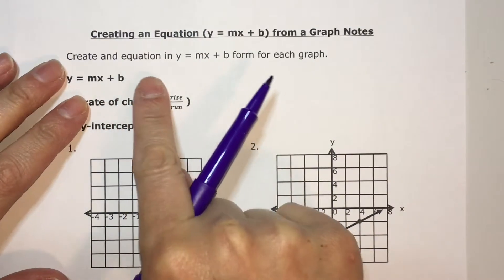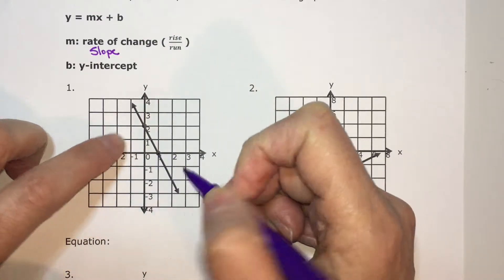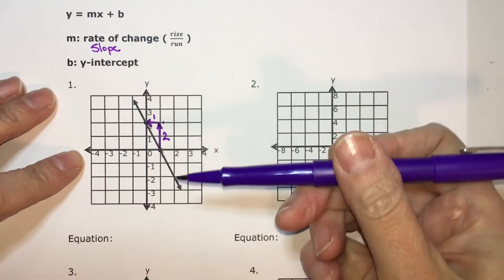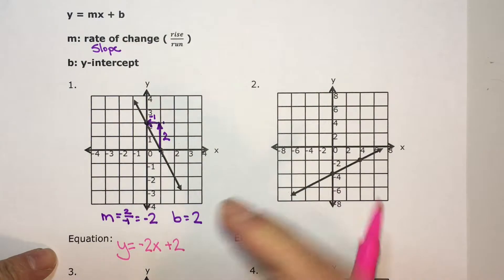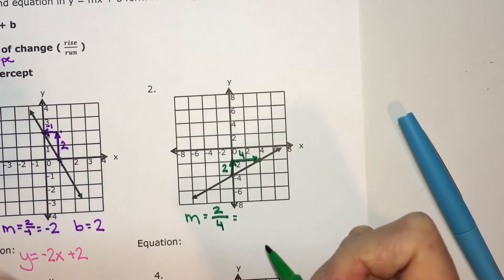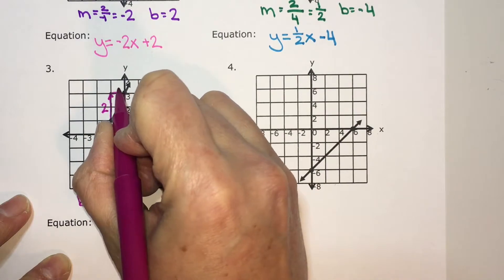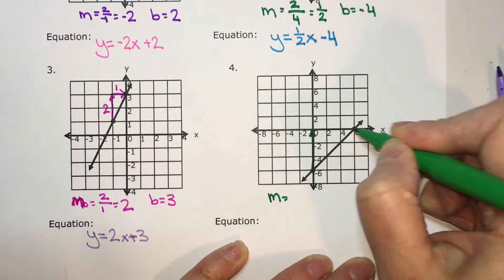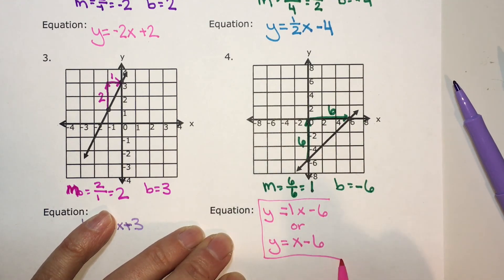Creating Equations (y = mx + b) From Graphs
Using slope and y-intercept from graphs to write equations in slope intercept form (y = mx + b).